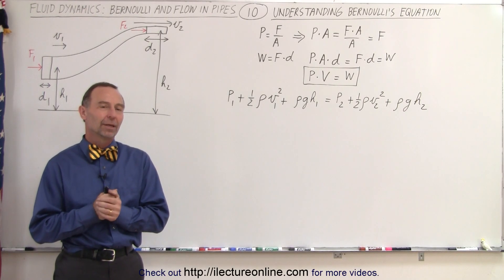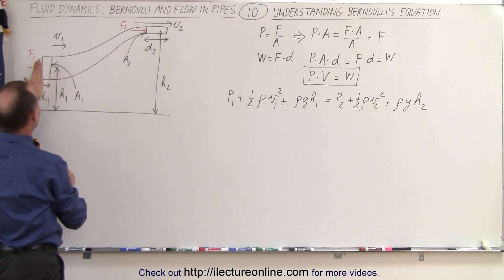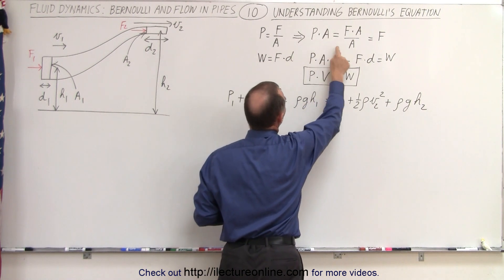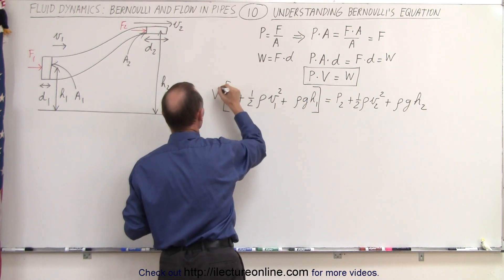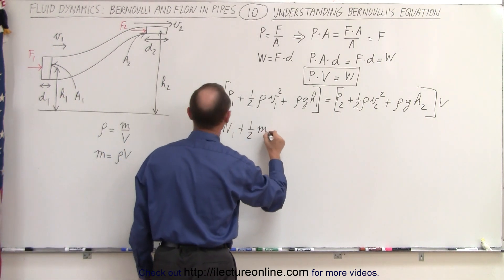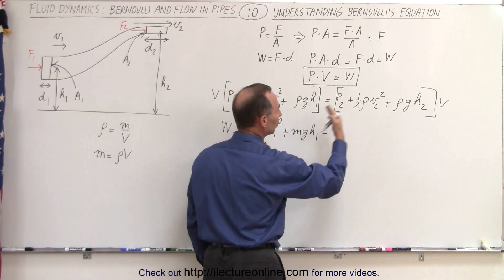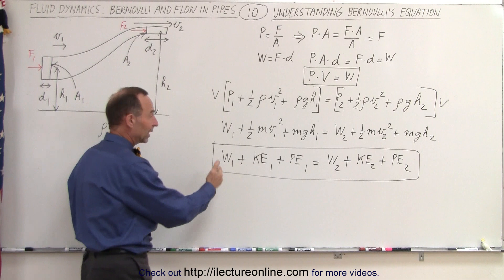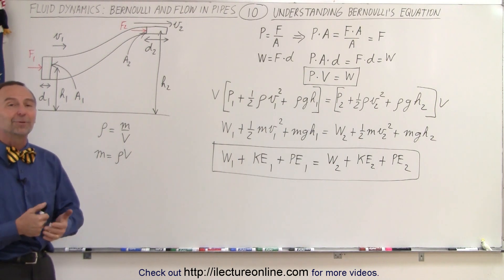Physics 34.1 Bernoulli's Equation & Flow in Pipes (10 of 38) Understanding Bernoulli's Equation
In this video I will explain how Bernoulli's equation actually represents work and energy.